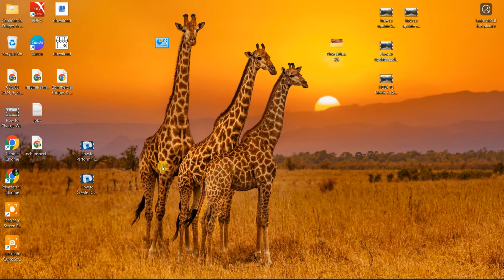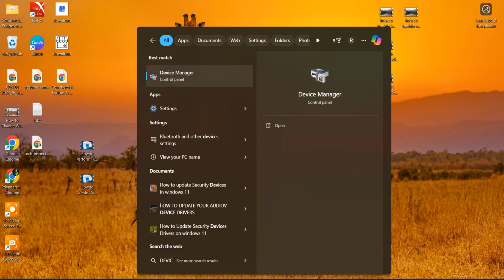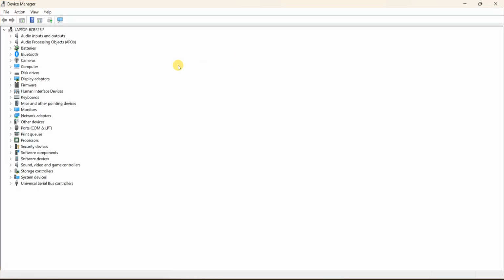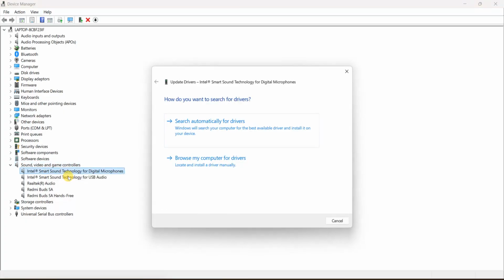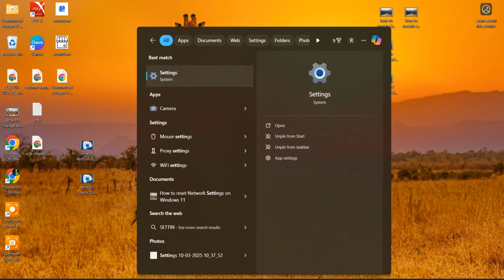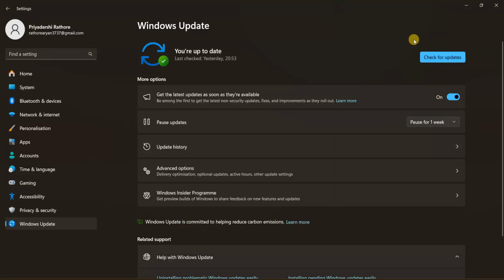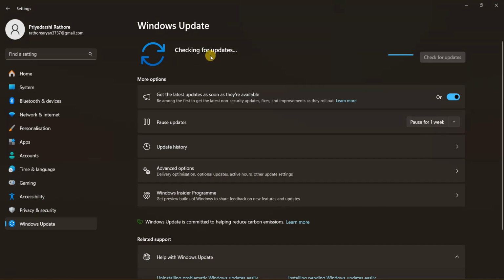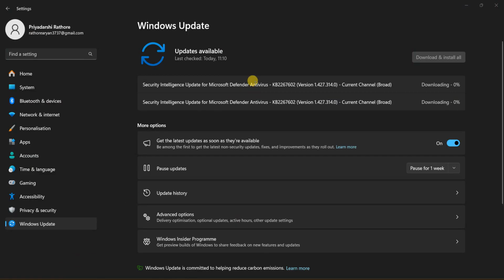How to Update Video Graphics Drivers on Windows 11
🔧 Learn how to update your video graphics drivers in Windows 11 to boost performance, fix display issues, and enhance gaming or editing experiences. In this step-by-step guide, we’ll show you how to update drivers for NVIDIA, AMD, and Intel graphics cards.

✅ What you'll learn:

How to check your current graphics driver

How to use Device Manager for updates

Tips to avoid driver conflicts
***FOLLOW ME